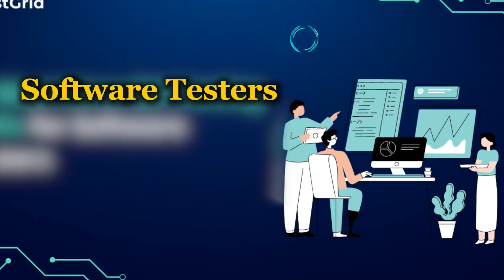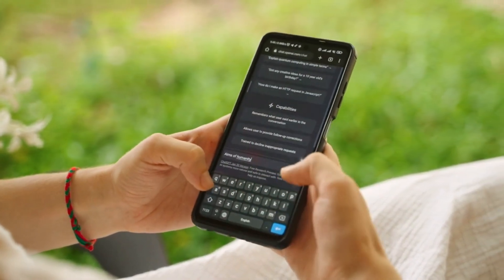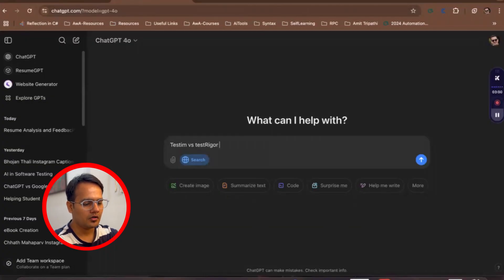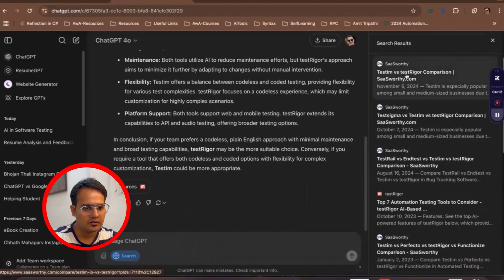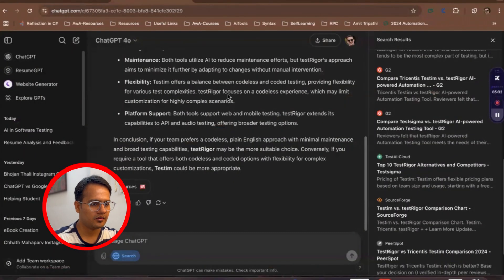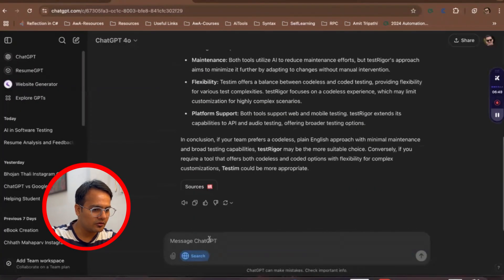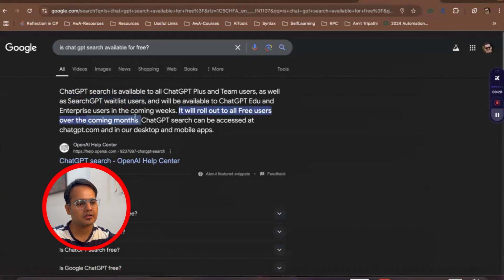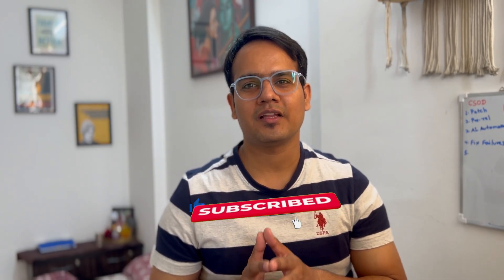Is Google Search Outdated for Software Testers ? | ChatGPT Search | Automate With Amit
🔍 Is Google Search outdated? Enter ChatGPT Search! In this video, we’ll dive into the brand-new ChatGPT Search feature and explore how it’s set to change the way we search for information online.

If you’re curious about how ChatGPT Search compares to Google, and what it means for automation testers and tech enthusiasts, you’re in the right place!

Here’s what you’ll learn in this video:
1️⃣ The key differences between Google Search and ChatGPT Search.
2️⃣ How to use ChatGPT’s new internet-search capabilities effectively.
3️⃣ A live demonstration of ChatGPT Search in action and a comparison with Google’s results.

Whether you’re an automation tester, developer, or tech enthusiast, this feature is a game-changer that you won’t want to miss. Watch till the end for some tips on how to leverage ChatGPT Search to boost productivity and discover the potential of generative AI in your workflow. 🚀

📢 Join the Conversation:
Have you encountered this mistake in your automation testing journey? How did you handle it? Share your experiences and questions in the comments below! Let’s learn from each other.

Gears I use :
Best Laptop for Software Engineers + Vidoe Editors
3 in 1 Connectivity Mouse
3 in 1 Connectivity Keyboard

Suggested Tags:
ChatGPT Search vs Google
ChatGPT Search feature
AI search for automation testers
How to use ChatGPT Search
ChatGPT updates 2024
Automation testing with ChatGPT
Generative AI search engine
ChatGPT Search tutorial
ChatGPT vs Google